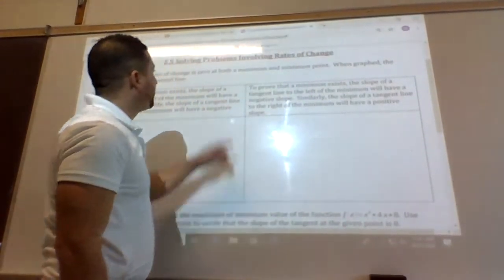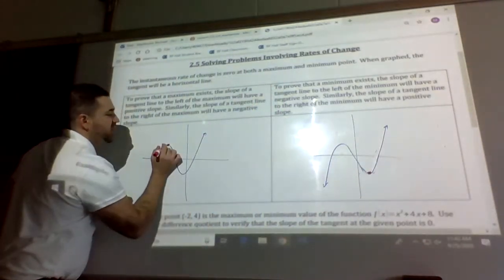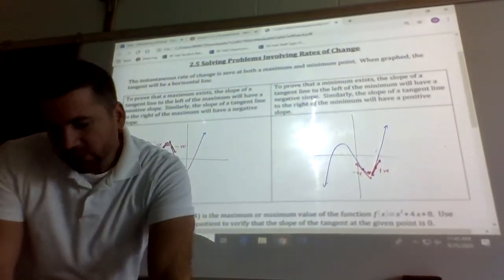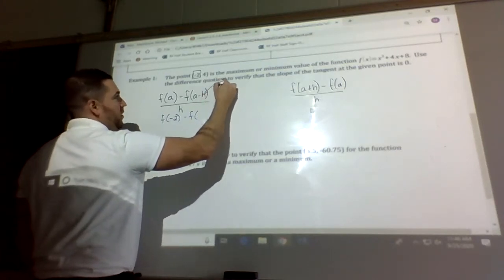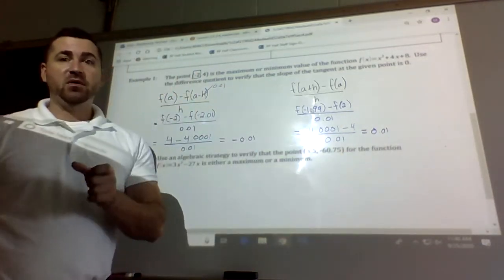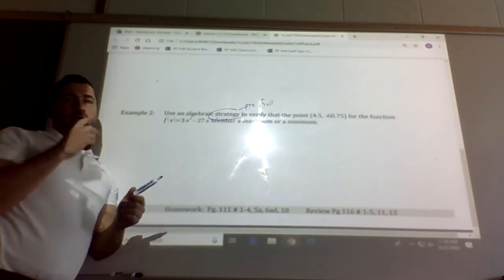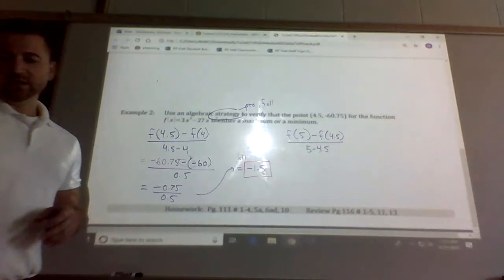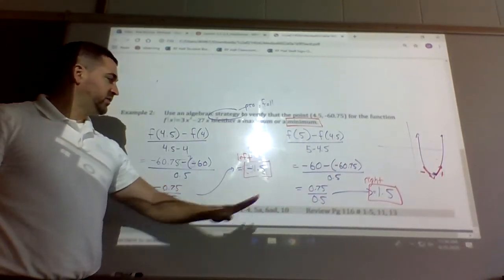2.5 Solving Problems Involving Rates of Change